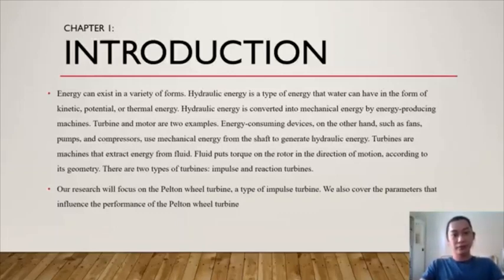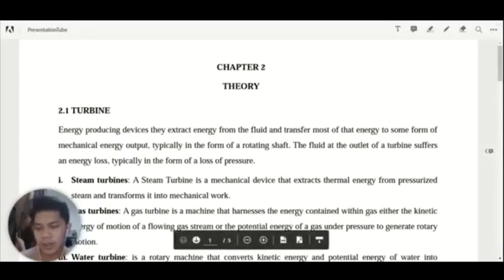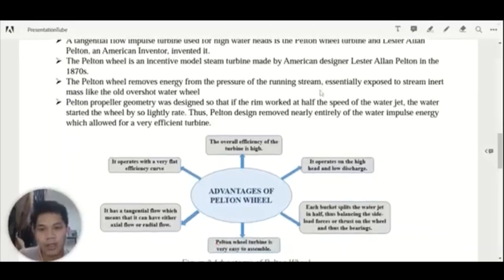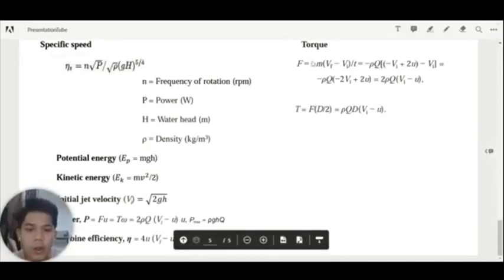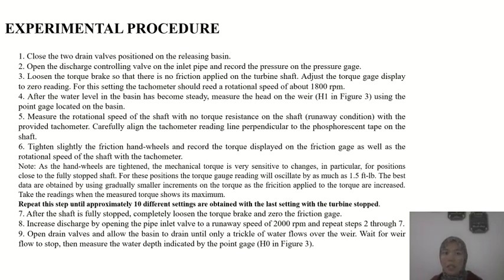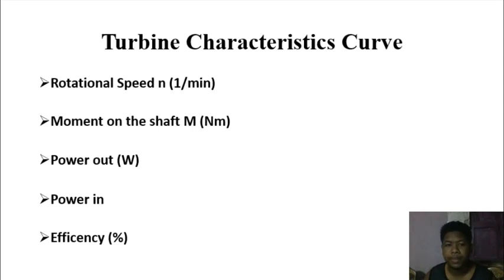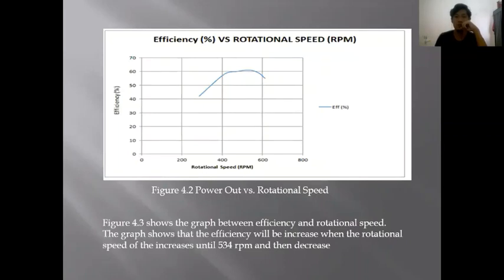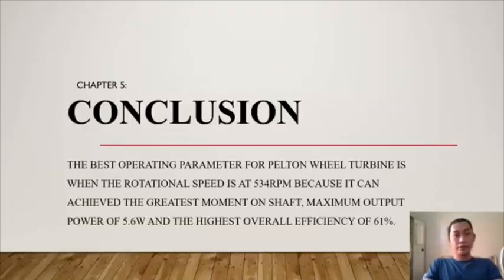lab 5 presentation